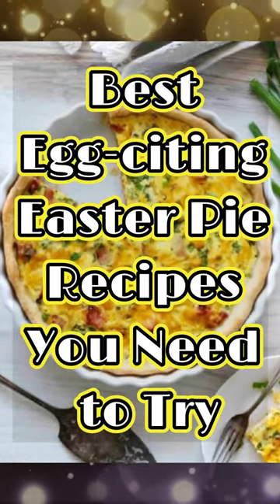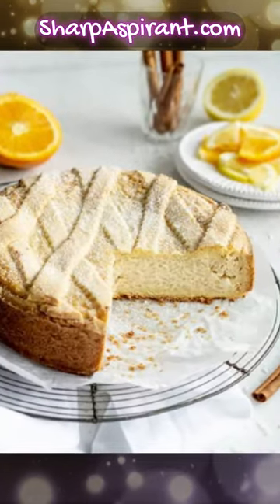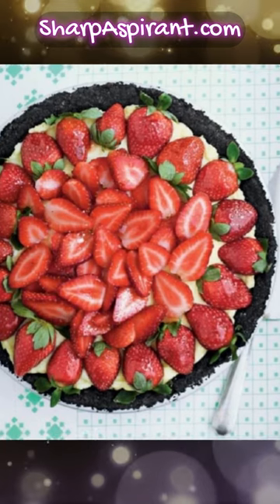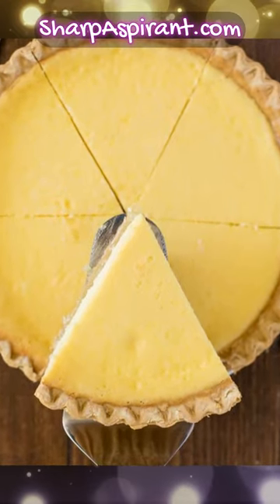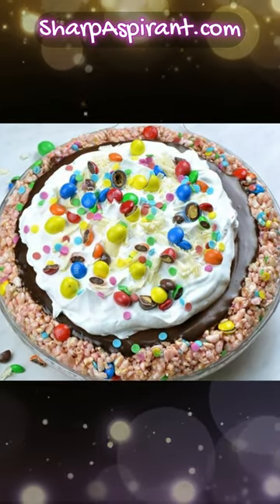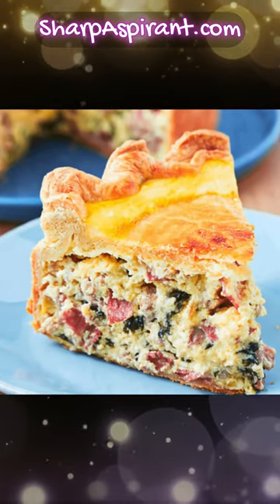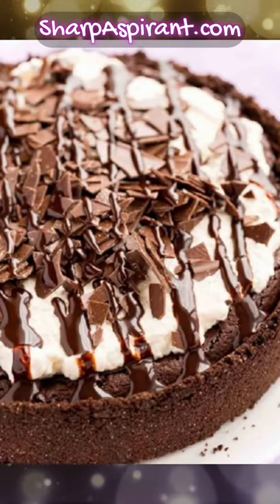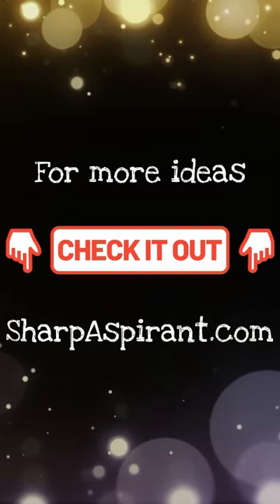Best Egg-citing Easter Pie Recipes You NEED to Try!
"🐰🥧 Elevate Your Easter Feast with THESE Show-stopping Pie Recipes! Flaky crusts, dreamy fillings, and the applause of a delighted crowd - that's what awaits you! 🎉

Ditch the store-bought pies and become the baking superstar you were born to be! 🌟 Whether you're a baking newbie or a seasoned pro, these recipes are your golden ticket to dessert fame.

Pick your pie(s) from our handpicked easy Easter delights. 🍰 From savory sensations to sweet temptations, there's a homemade pie to steal the show at every Easter bash! 🎊"